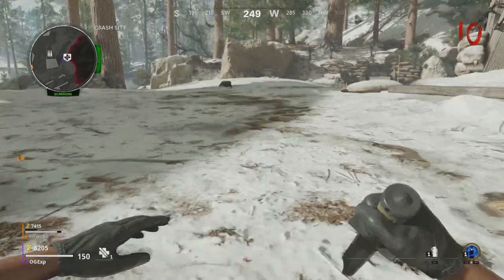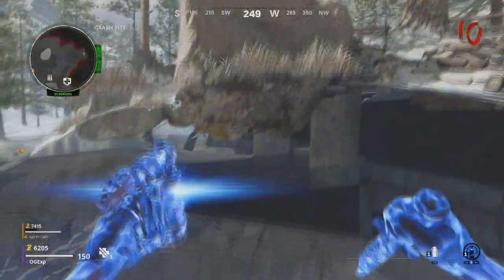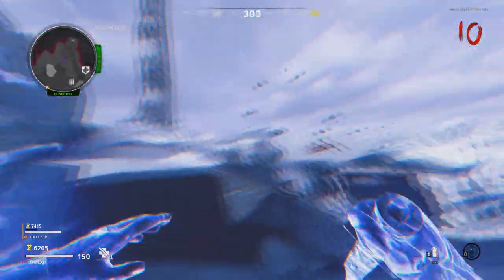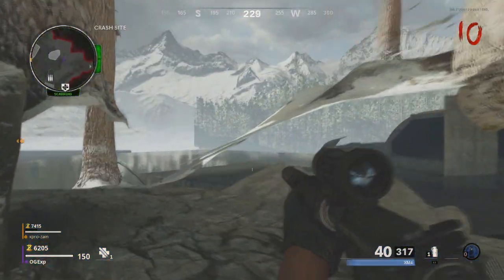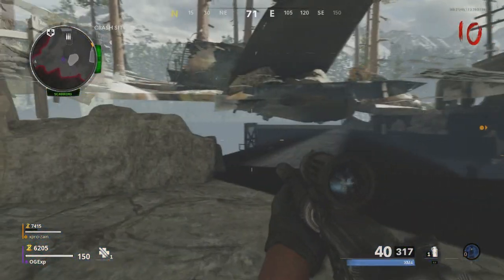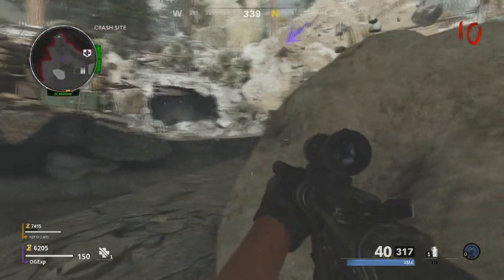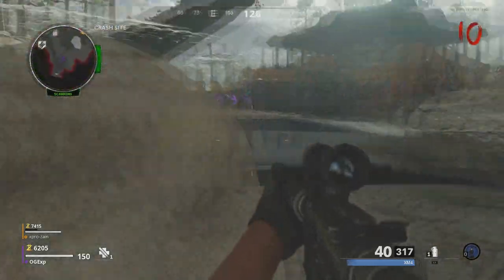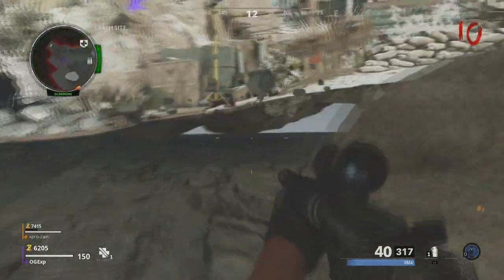*NEW* UNLIMITED XP GLITCH - BEST ZOMBIES GLITCH TO UNLOCK CAMOS & LEVEL GLITCH! (Black Ops Cold War)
ExplicitPlay x

-Extra Tags-